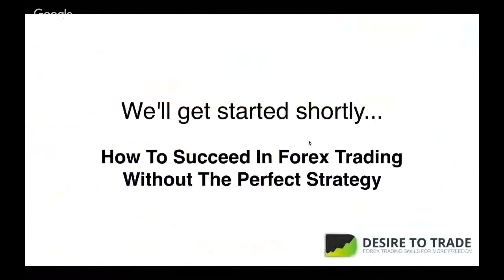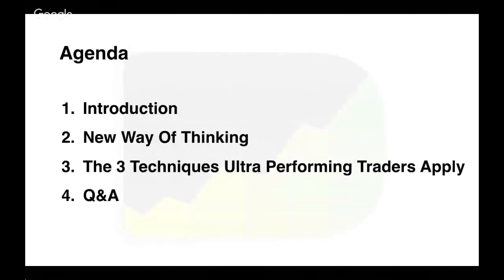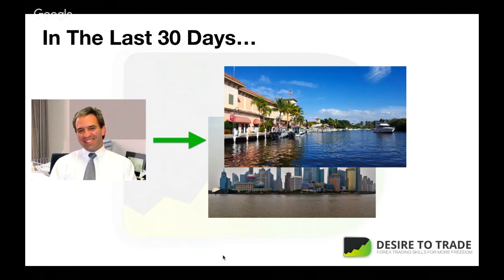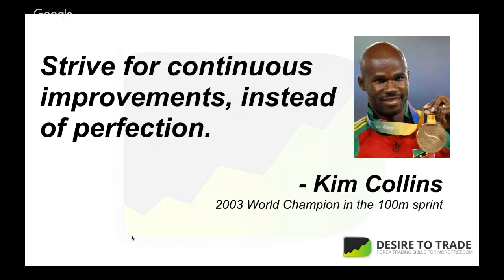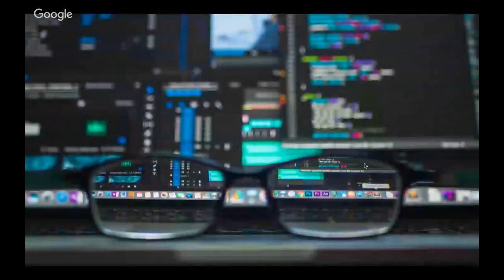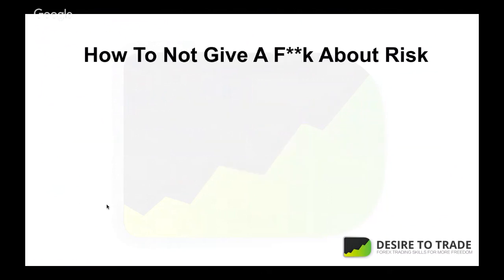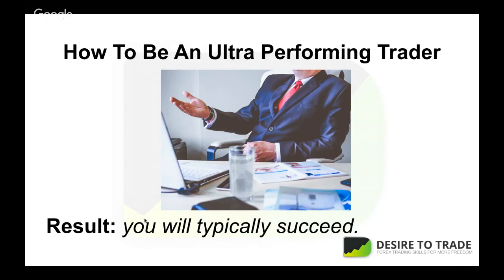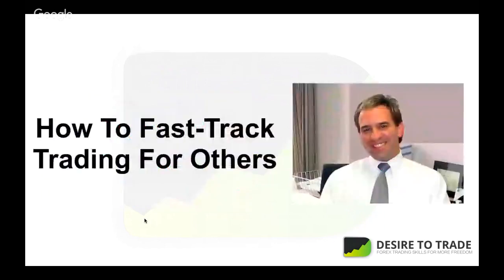[48 hrs only] Online Forex Trading Summit: Risk Management